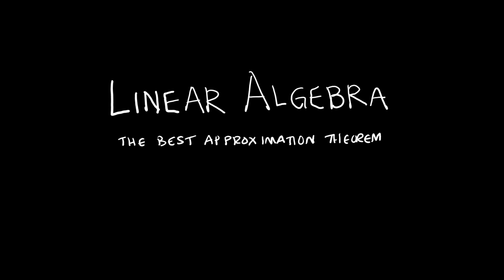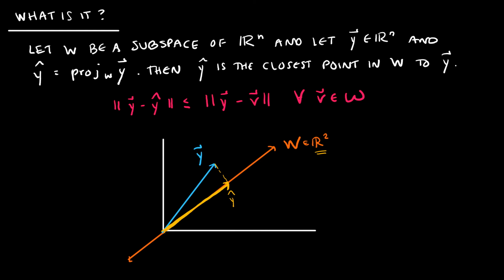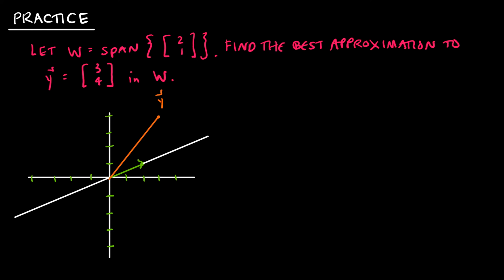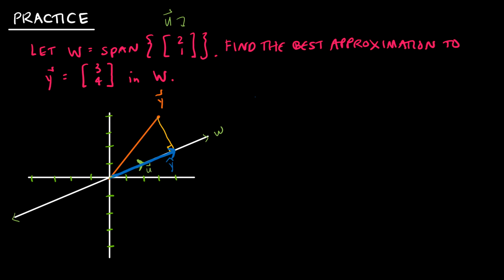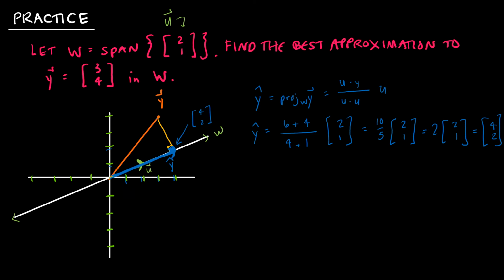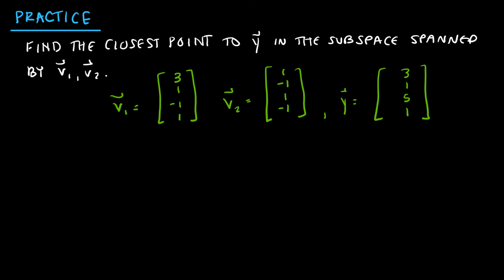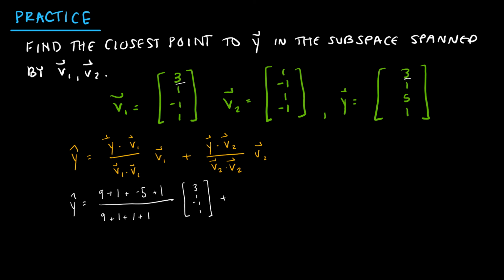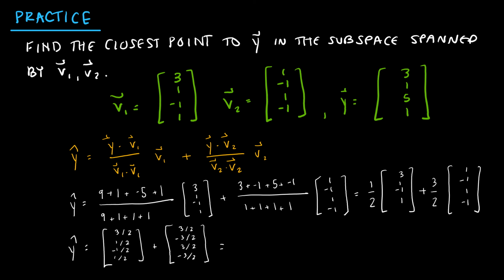The Best Approximation Theorem (6.3.2)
Linear Algebra — The Best Approximation Theorem